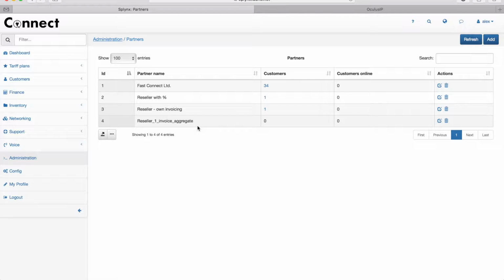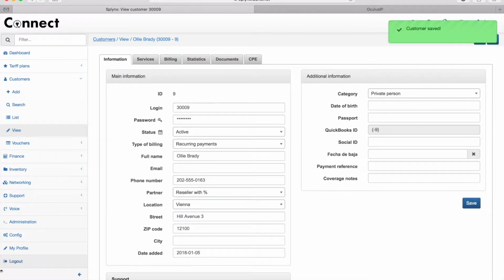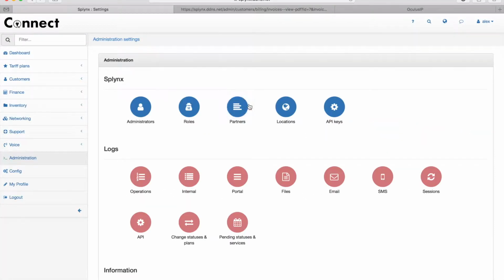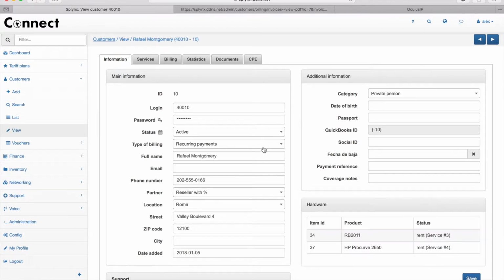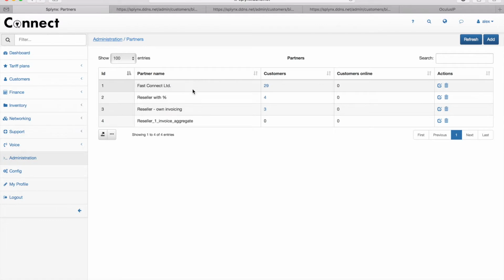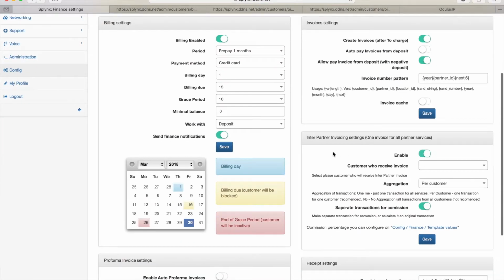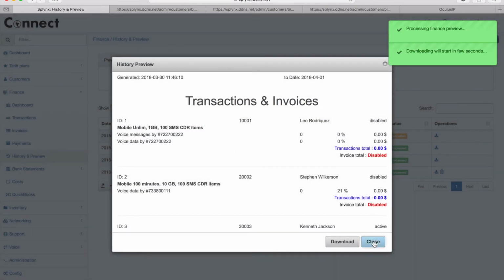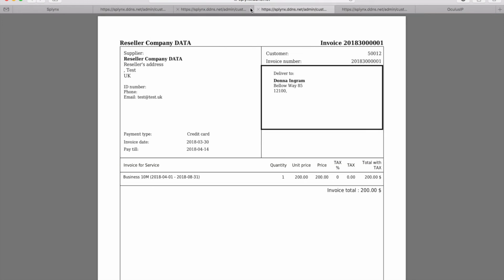How to Resell Internet via Splynx Resellers Mode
If you are internet reseller or want to sell internet Splynx has all futures for this business model.
These powerful modes allow WISP to resell service for partners or smaller providers.
Basic Splynx platform provides with three reselling modes which you can set up in a Partners section:
Mode Percentage;
Own invoicing for resellers;
Aggregate invoice.